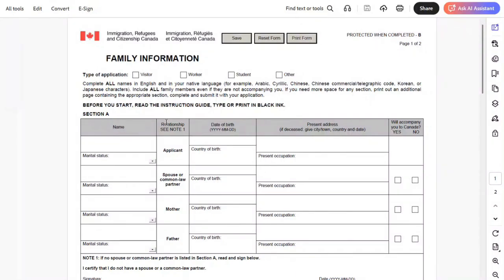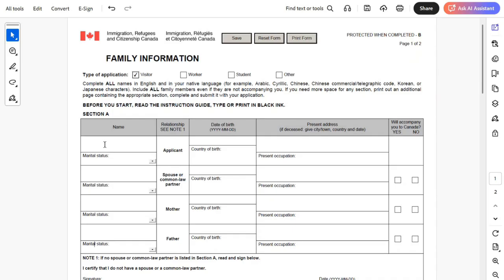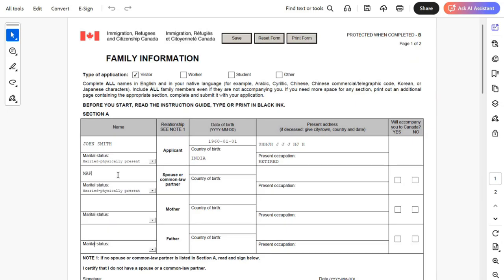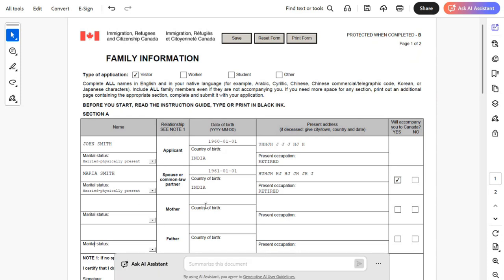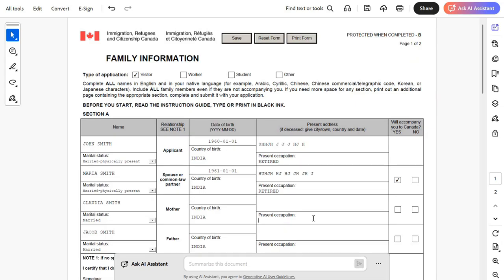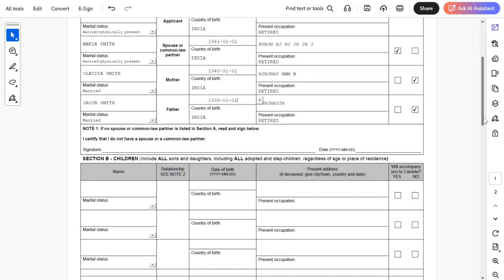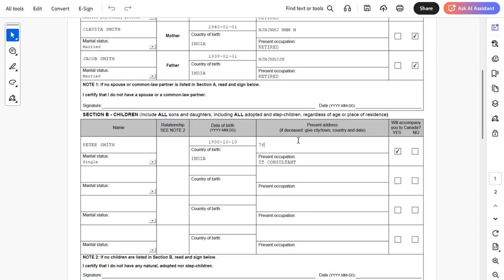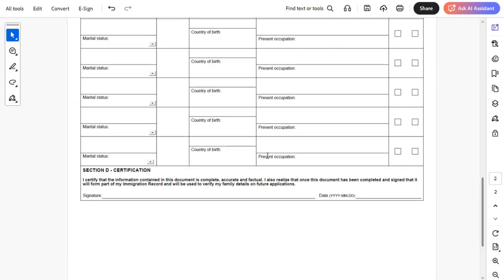How to Fill IMM 5645 Family Information Form (Step-by-Step Guide)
Applying for a Canadian Visitor Visa, Study Permit, or Work Permit? One of the most critical documents is the IMM 5645 Family Information Form. Even a small mistake or omission on this form can lead to application delays or even a rejection.
​In this video, I walk you through the entire form line-by-line to ensure you fill it out accurately and professionally.
​🕒 What You’ll Learn:
​Section A: Details about yourself, spouse/partner, and parents.
​Section B: Information regarding children (including step-children and adopted children).
​Section C: Information about brothers and sisters.
​Section D: The importance of the certification and signature.